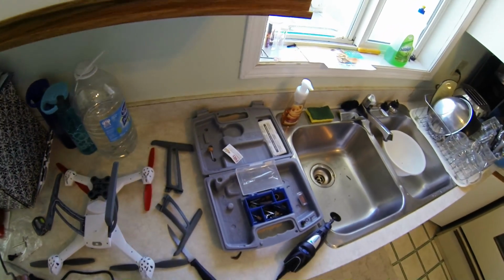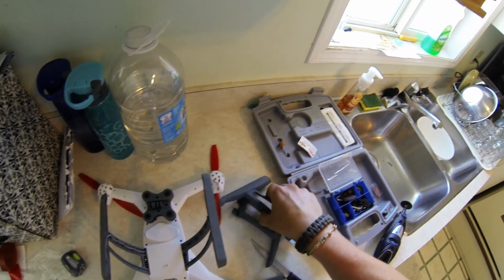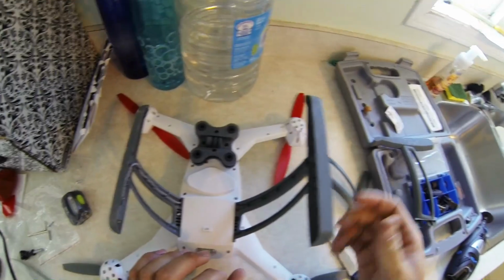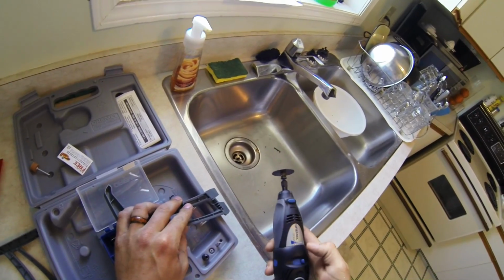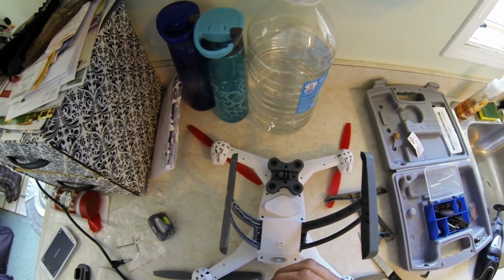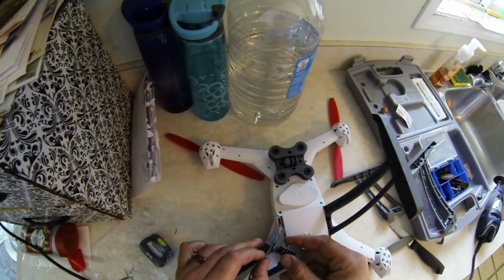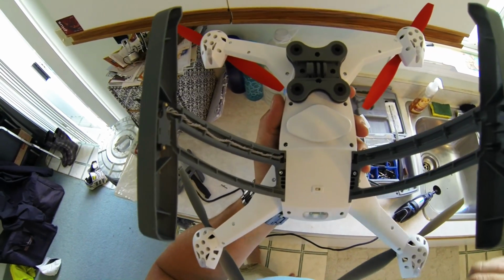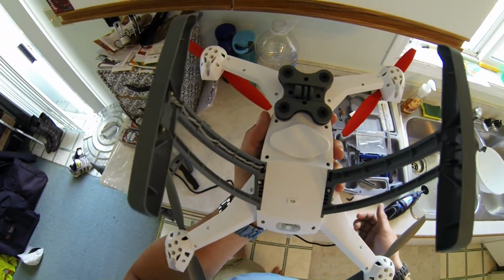BLADE 350QX EASIEST WAY TO CHANGE LANDING GEAR without taking the body apart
Decided to try to change out the landing gear without taking the whole thing apart to disconnect the compass cable. I call the compass cable the camera cable a couple times but no big deal. Used a Dremel with a zip disc to do the cutting. worked really well and saved me a lot of time. Getting ready to install a gimbal after this. This is my first how to video so Like the video or comment if you think its a good idea!